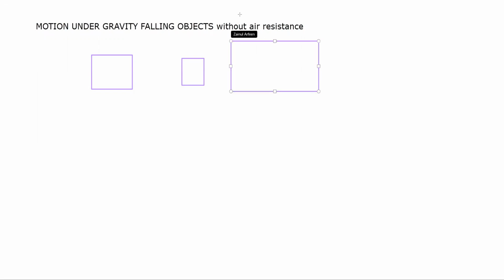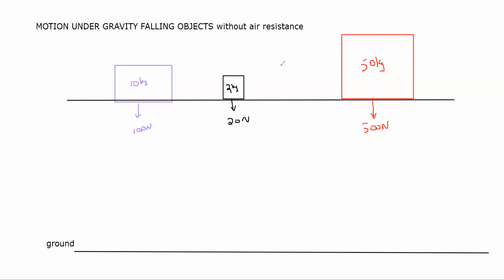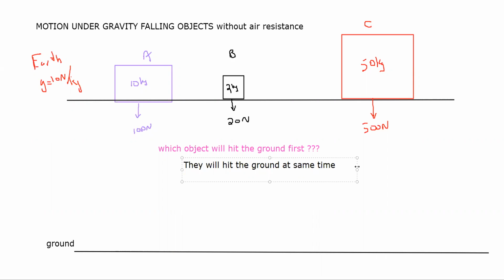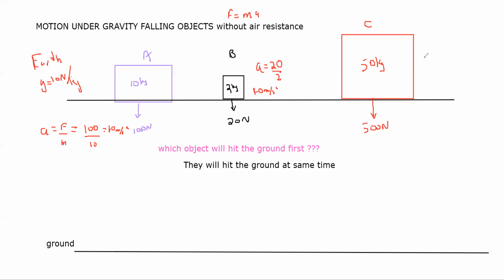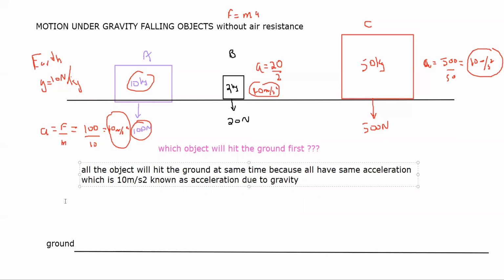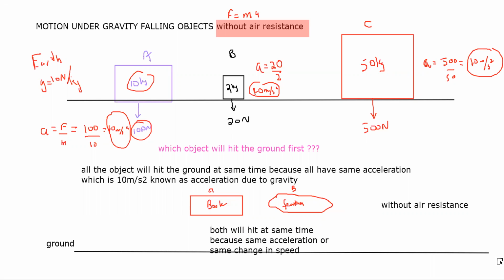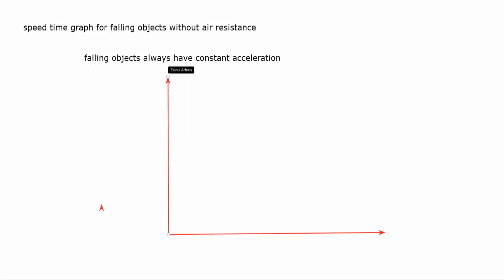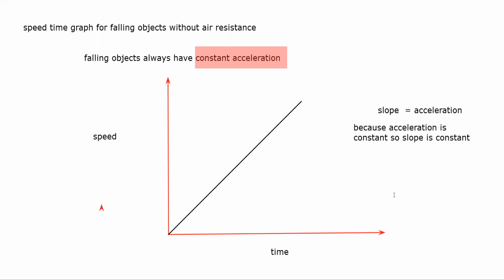IGCSE Physics lesson 8 part d falling objects without air resistance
falling objects without air resistance